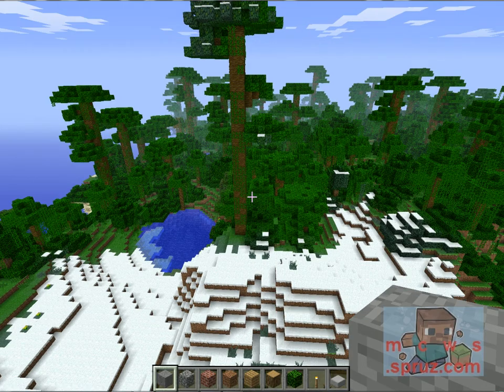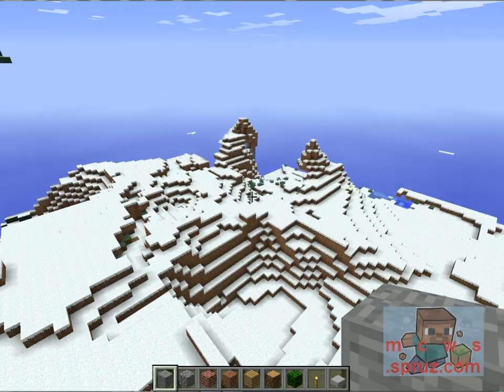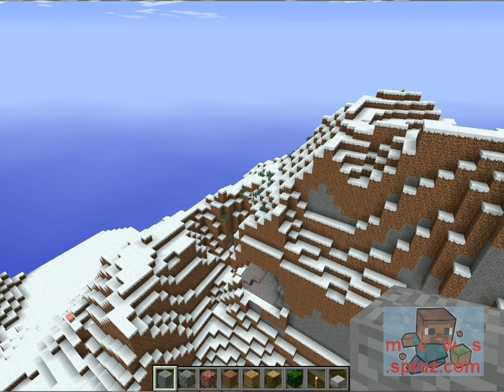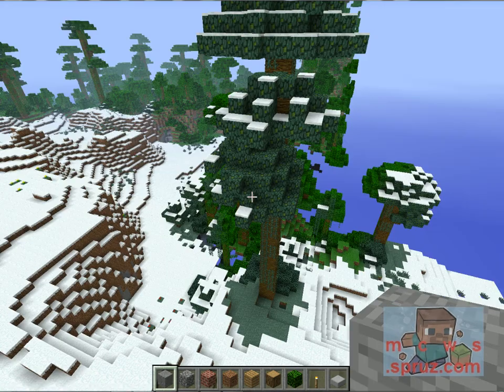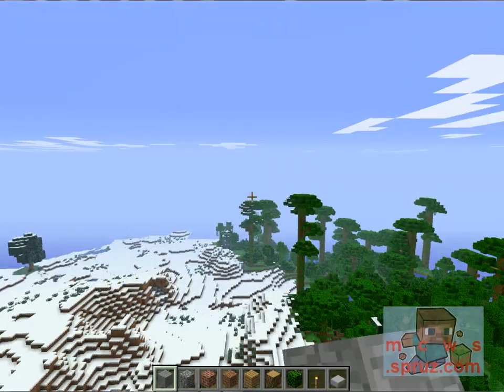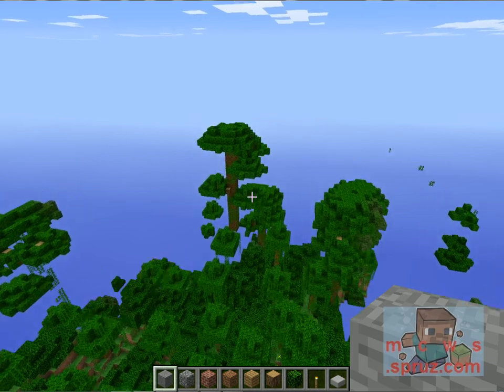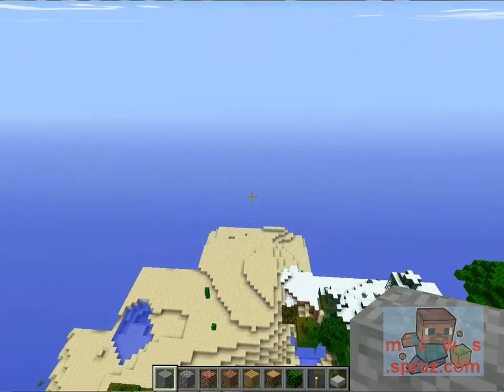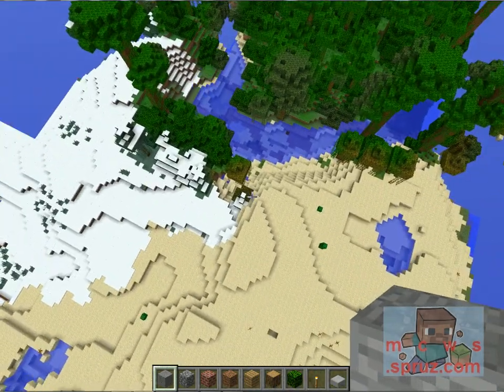1 Minute Minecraft Seeds - Jungly Snow Plains and Mountains 1.2.5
If you are interested in worlds or servers please head